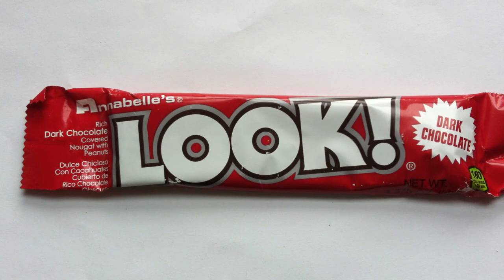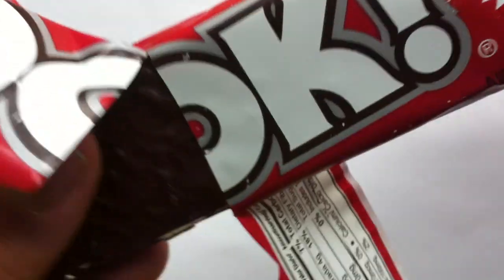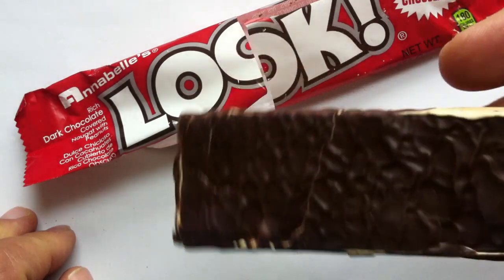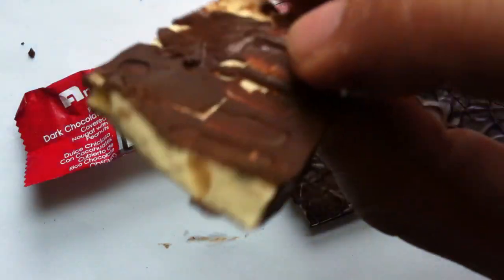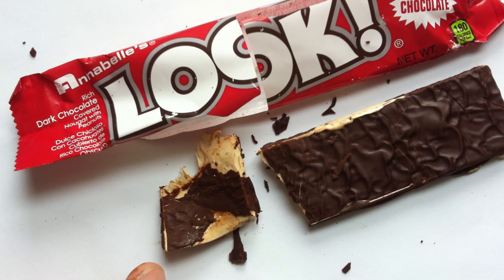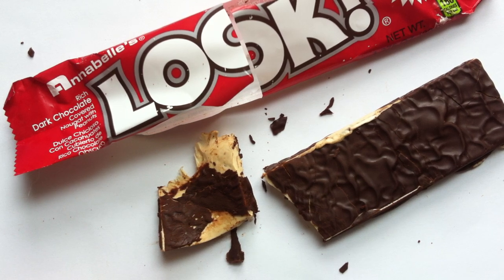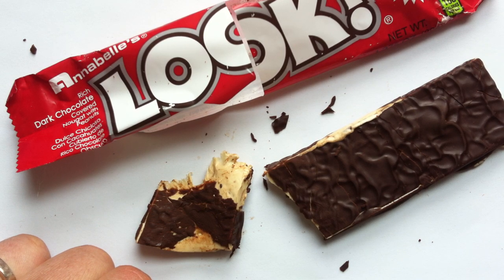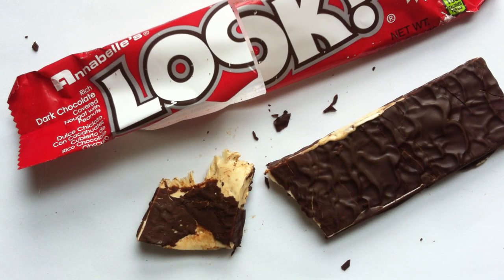LOOK! review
LOOK! review by Walking The Candy Aisle